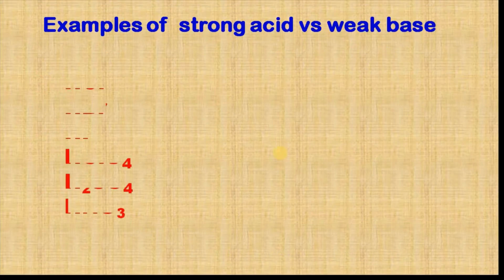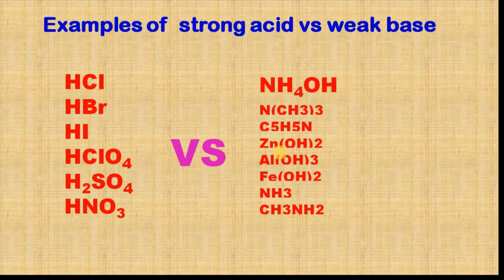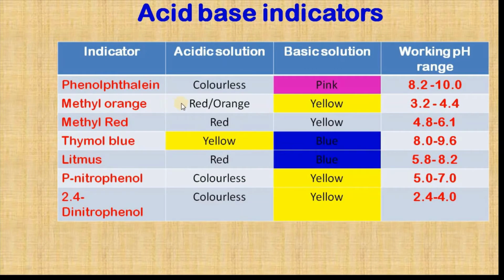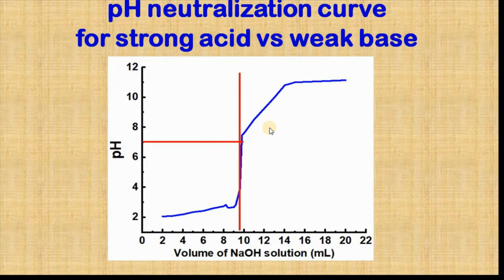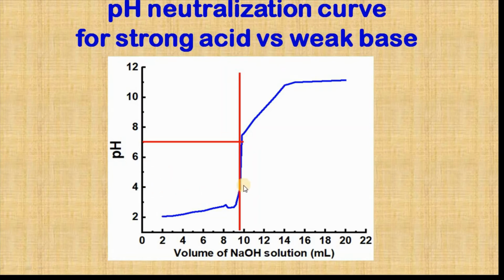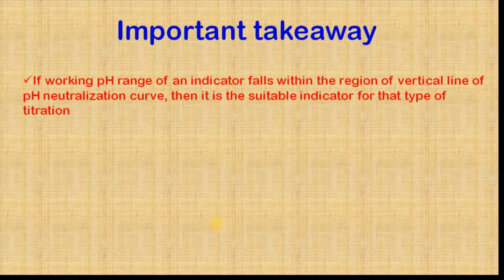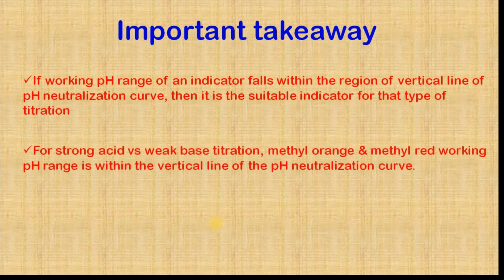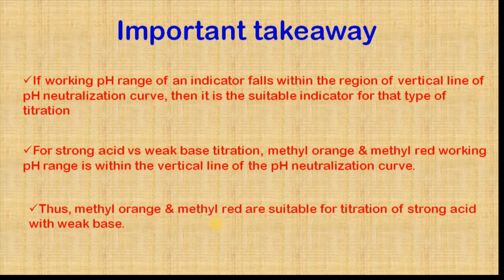Indicator for titration of strong acid with weak base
This lesson is for all who are planning to do acid base titration or have performed acid base titration and analysing data. This video shows how to choose suitable indicator for the titration of a strong acid with a weak base using pH neutralization curve. Methyl orange (MO) and Methyl red (MR) are suitable for the titration of strong acid with weak base.